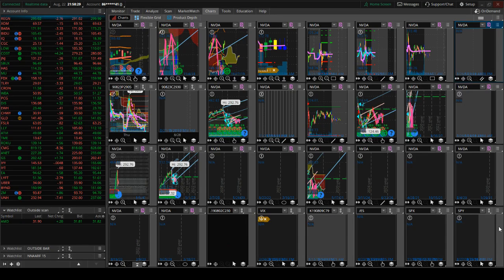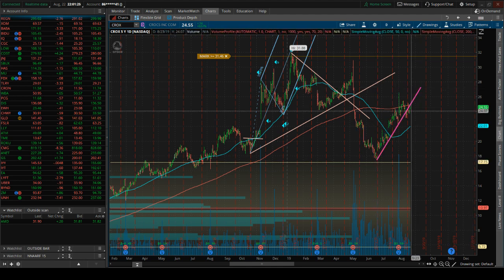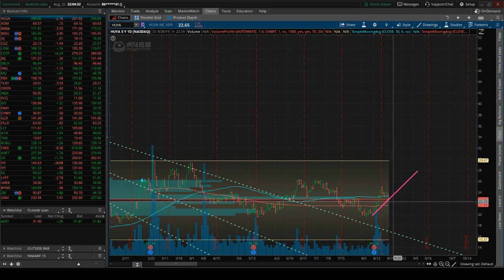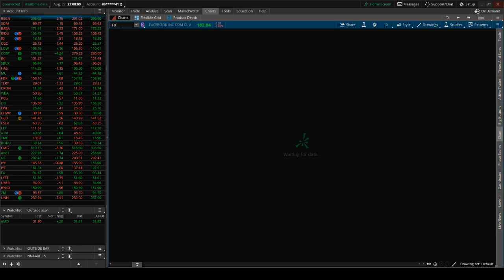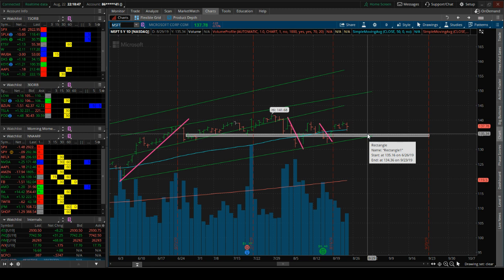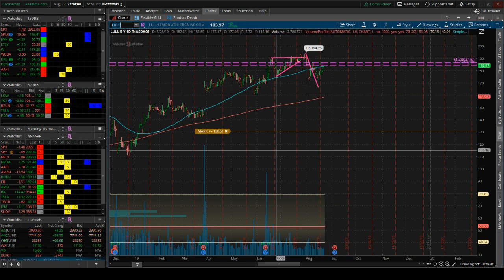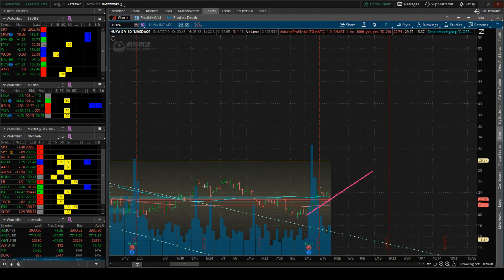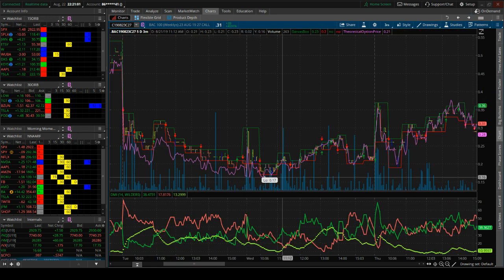Learn to Day Trade: Turtle Trading Method: Applying with Options